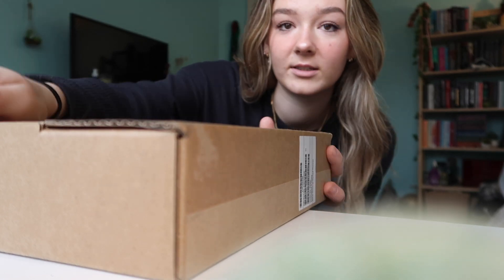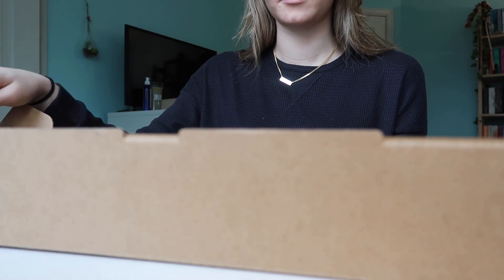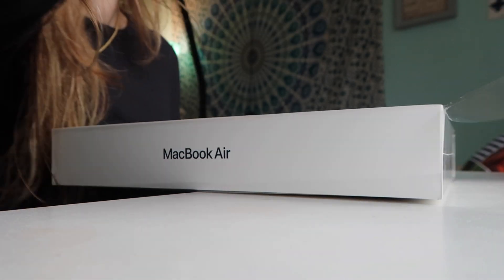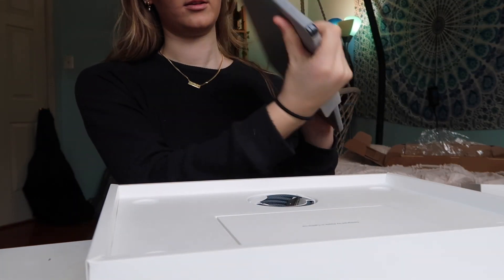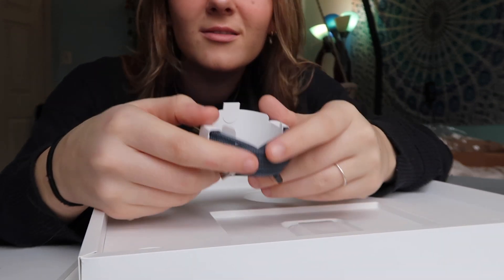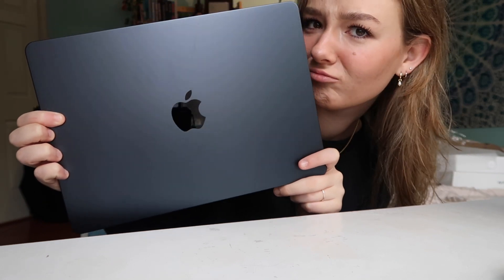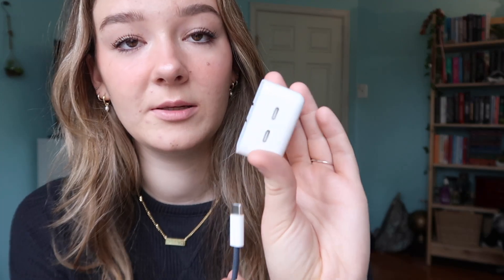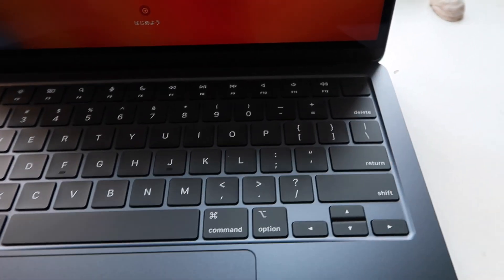UNBOXING MY MACBOOK AIR M2!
I finally got my macbook air m2 and i decided to unbox it for you guys! :)

Q&A

How old r u?
18

What camera do u use?

every Friday and sometimes an extra video